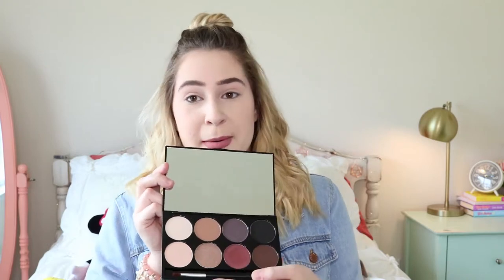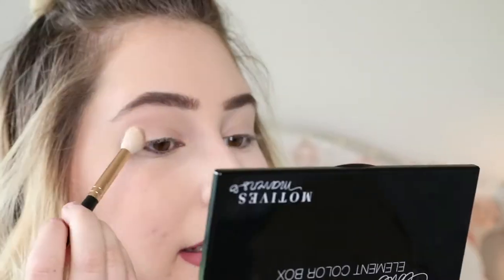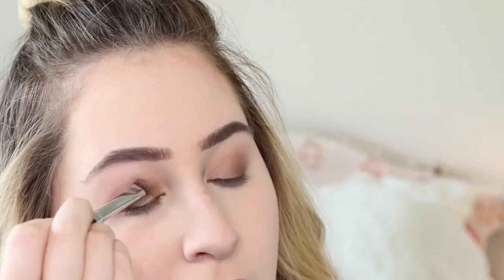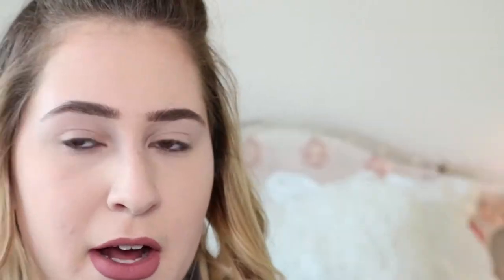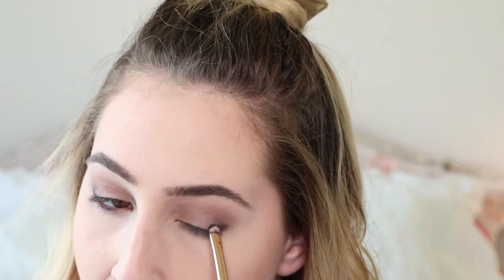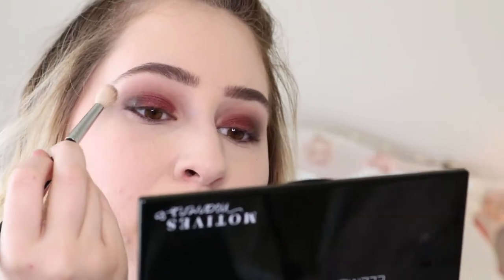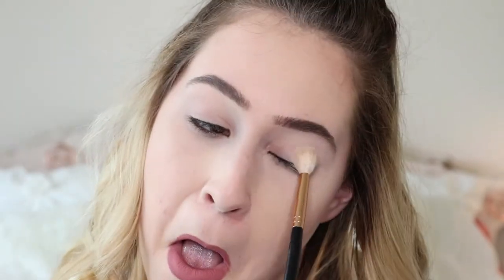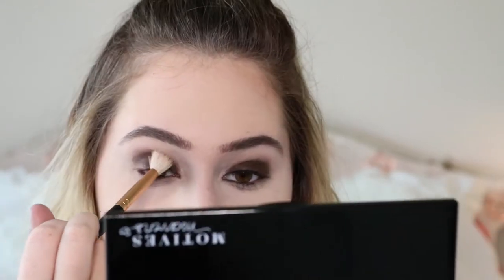3 Looks 1 Palette - Natural to Dramatic | BeautyByMeg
Motives Element Palette!
Your support means so much to me and I can’t thank you enough.